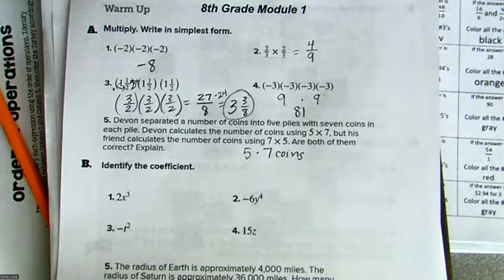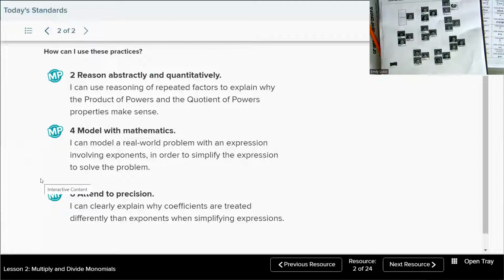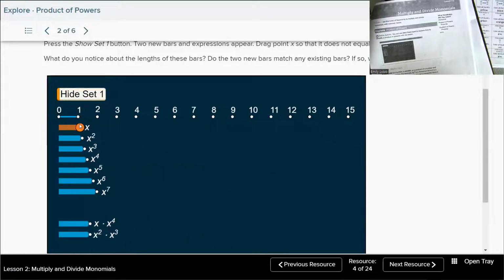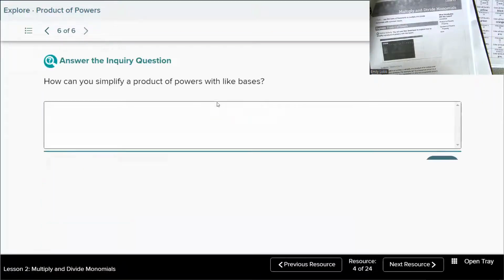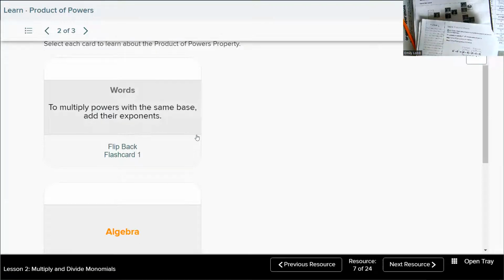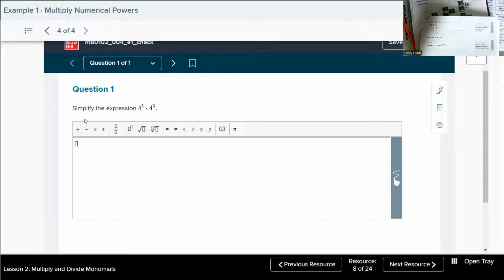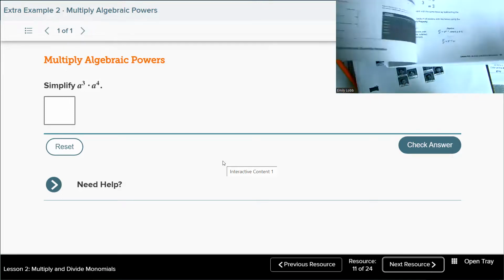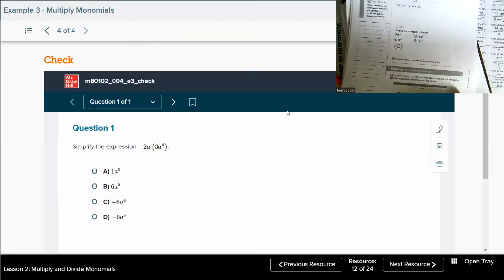Course 3 1-2 Day 1